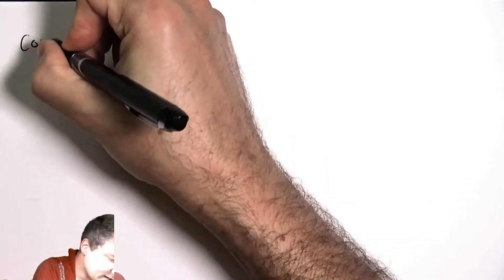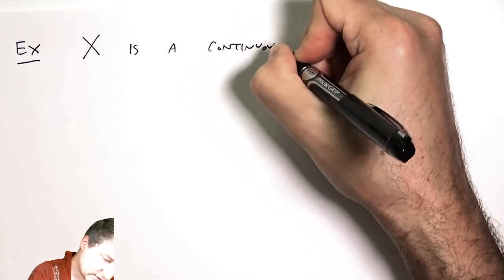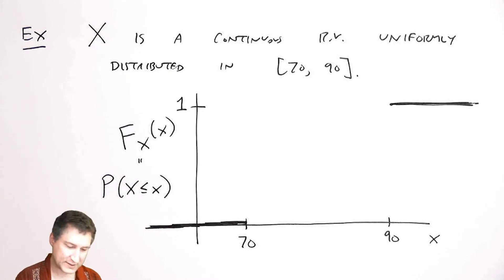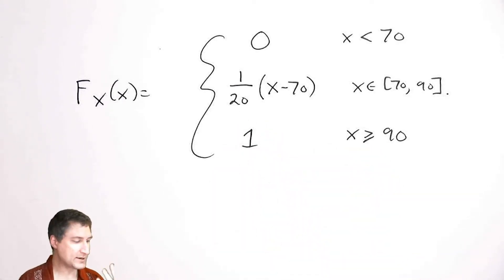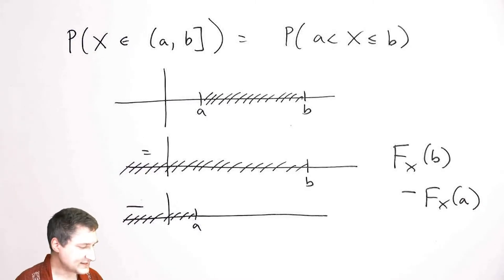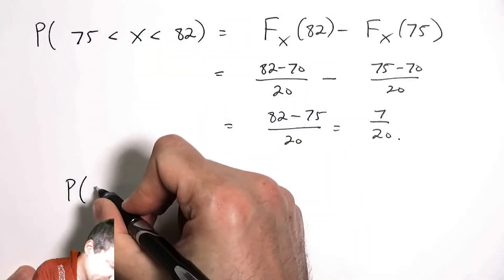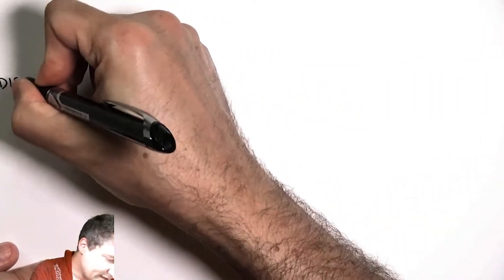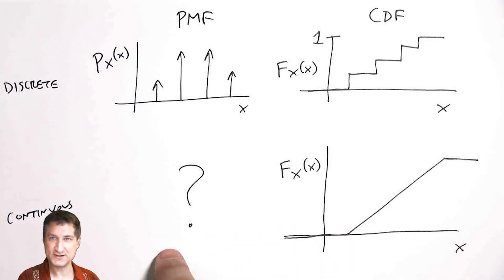PB27: Continuous Random Variables